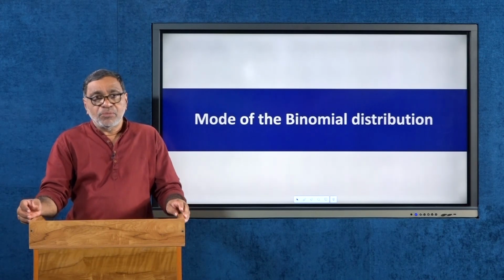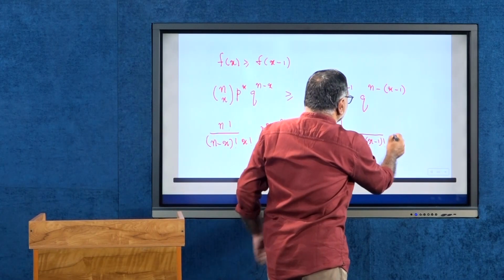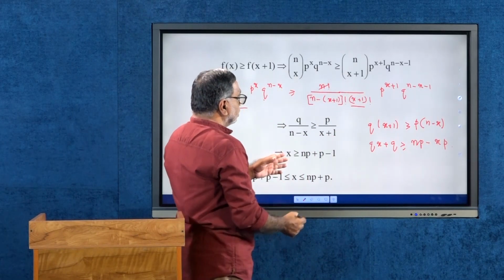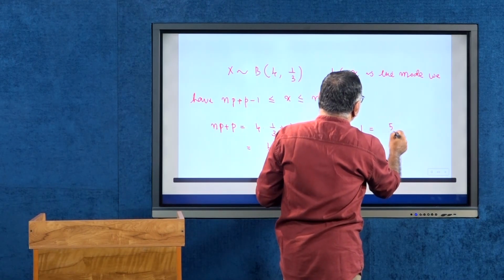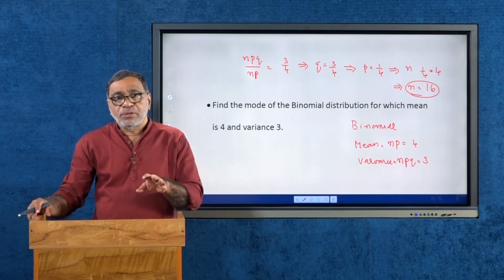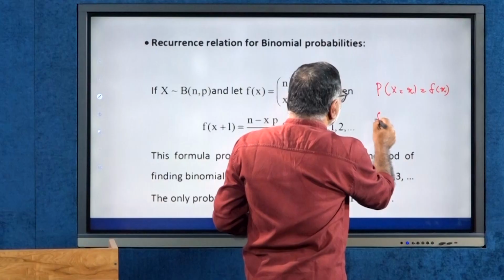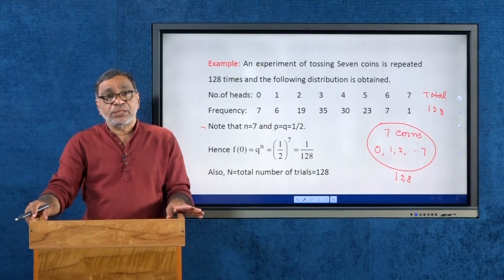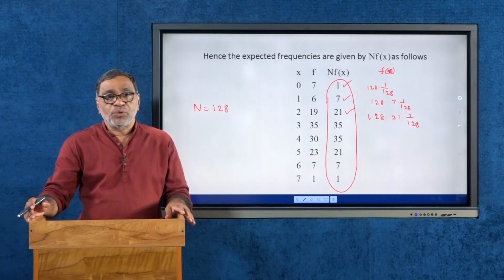08. Mode of the Binomial distribution